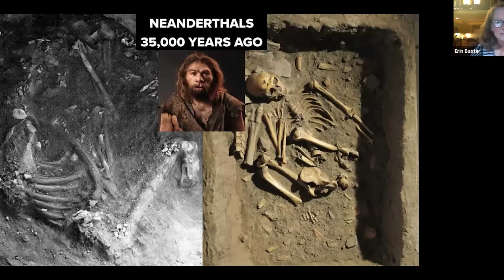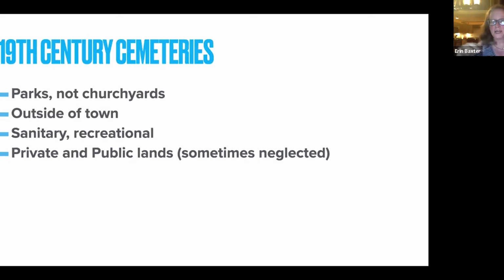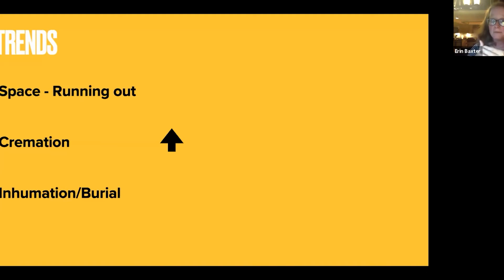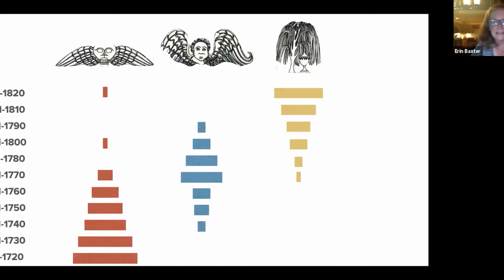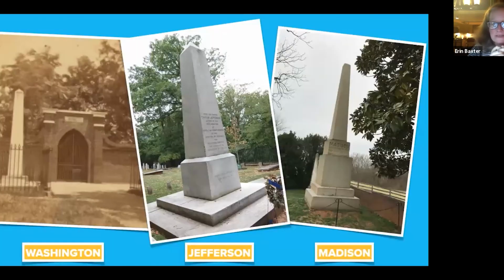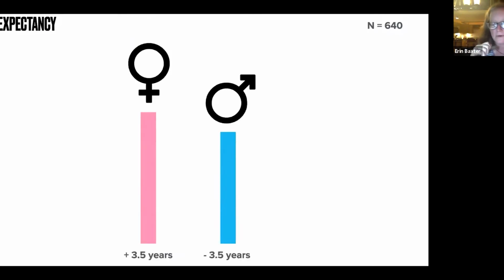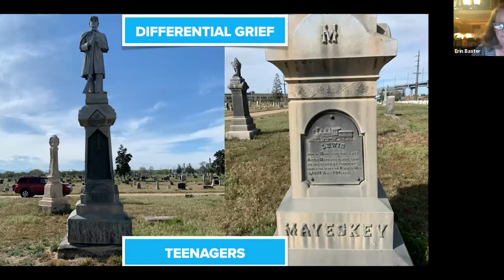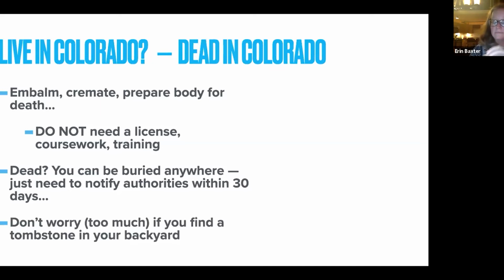Know Before You Go: A Practical Guide to Colorado Cemeteries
Erin Baxter, acting curator of anthropology, will explore the art, history, and archaeology of Colorado cemeteries. Get practical knowledge for your next recreational cemetery tour and hear local stories.

Checkout out our Virtual Programs!